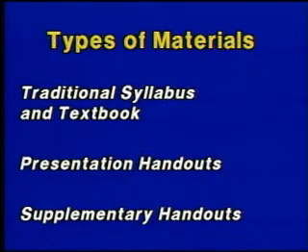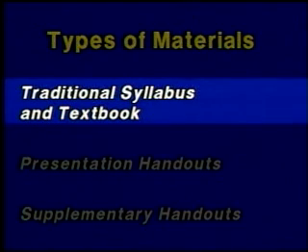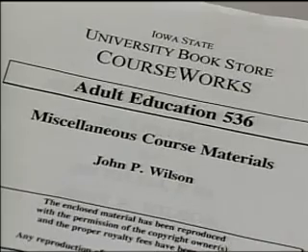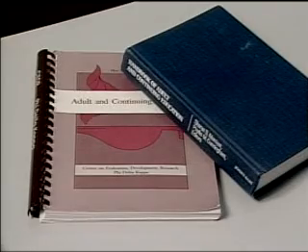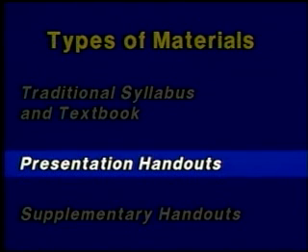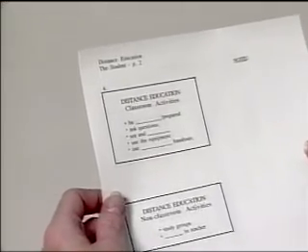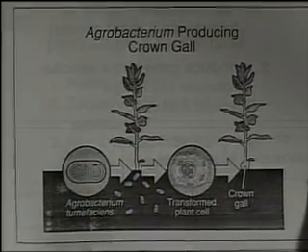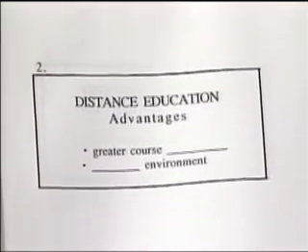The Teacher Part 1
EdD 8123 Module 3 - The Teacher Part 1